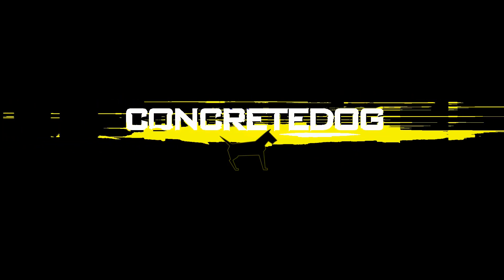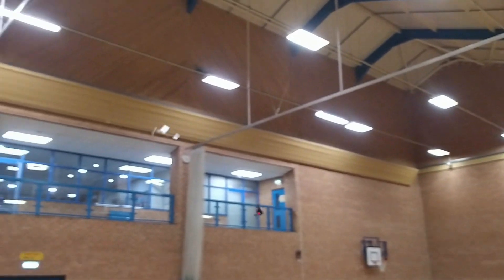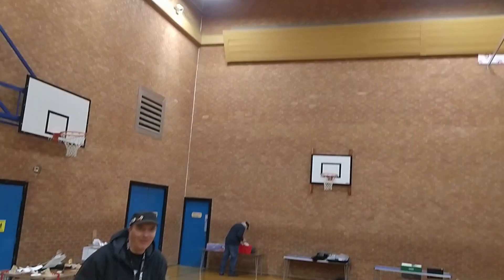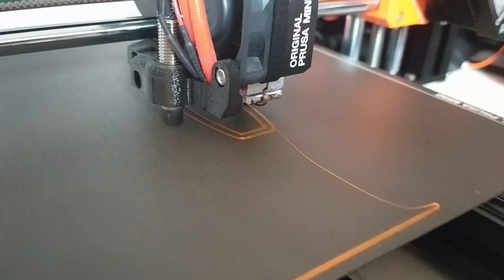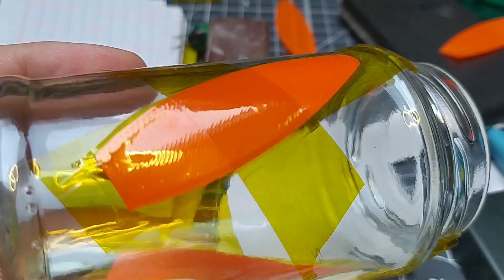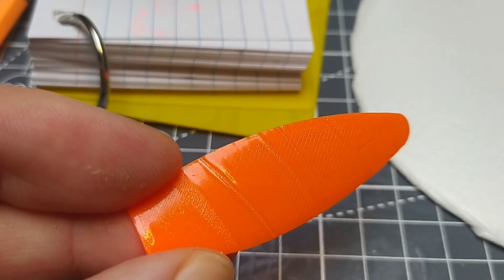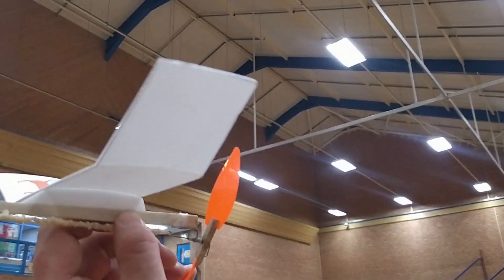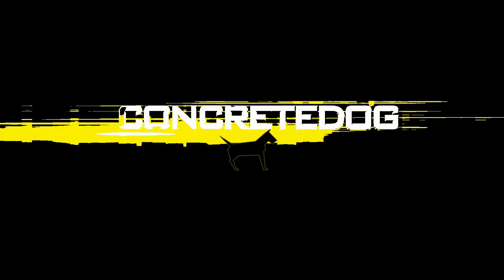Evil helicopter attack leads to annealing 3D print hack!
After my Midair Mossie free flight air plane was brutally chopped out of the sky at an indoor flying meetup, I decided to attempt to repair the prop blades by 3D printing some blade blanks and annealing them in an oven to create the final shape.